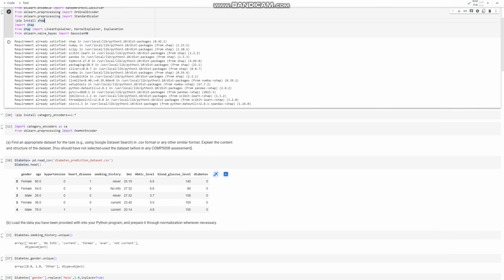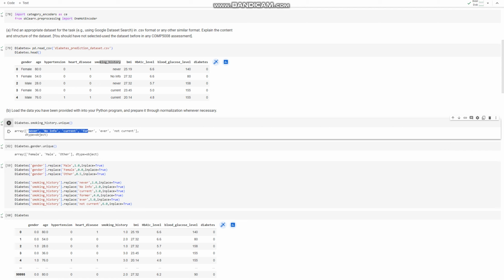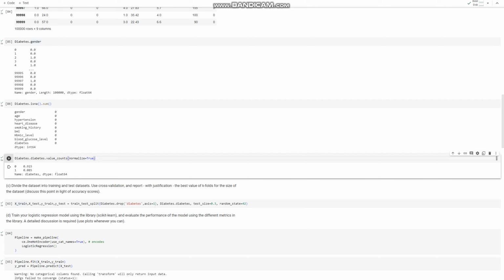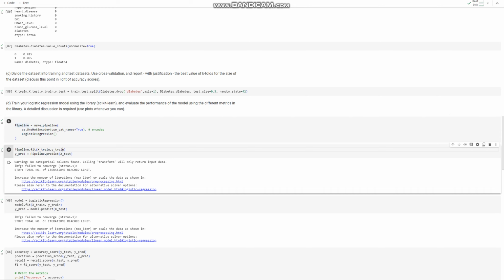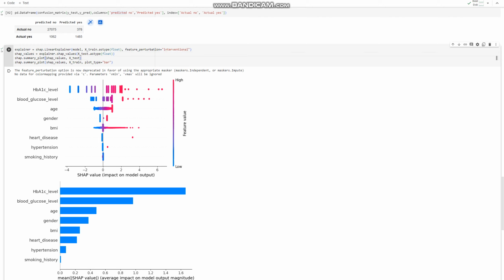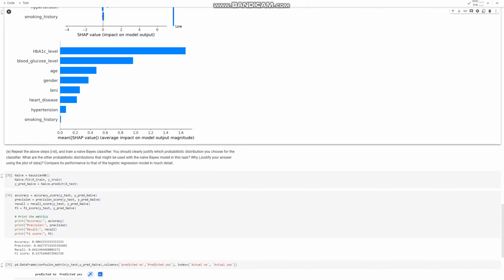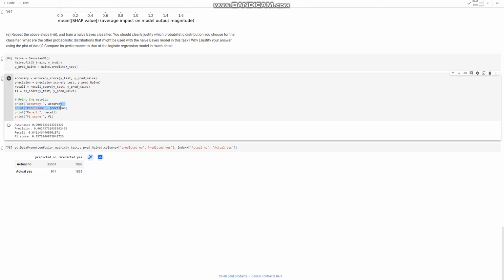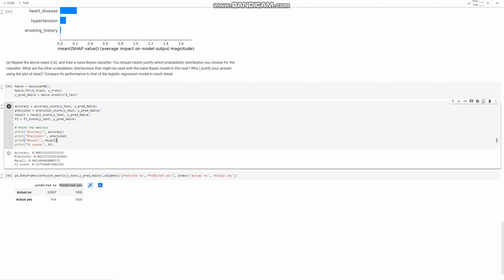COMP5008 Task 3 (1)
COMP5008 Task 3 (1) REFERRAL